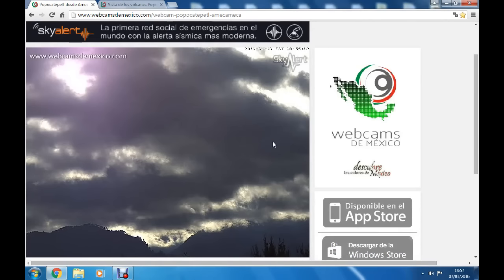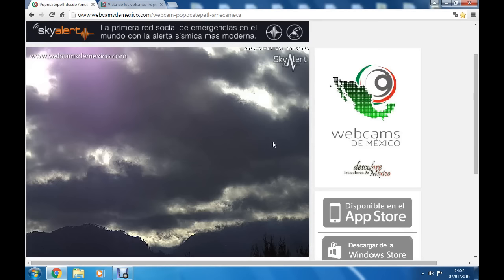NIBIRU SECOND SUN JAN 7TH 2016 POPOCATEPETL PART 2 !!PRICELESS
POPOCATEPETL VOLCANO,THERE TRYING TO HIDE IT NOW !!!
NIBIRU,NEMESIS,ATU,???
YOU DECIDE